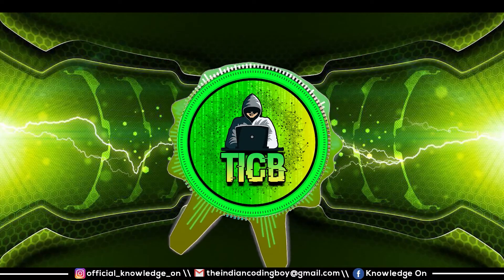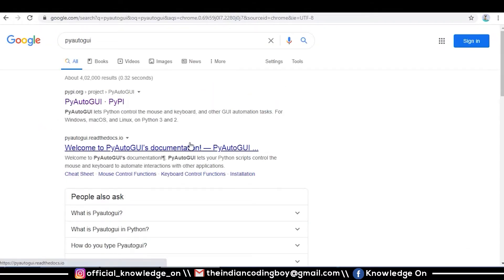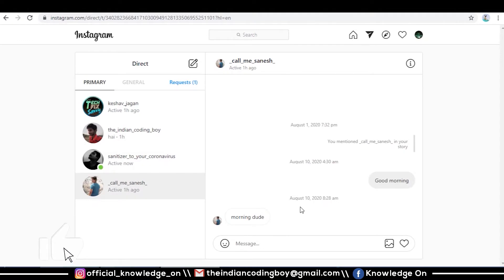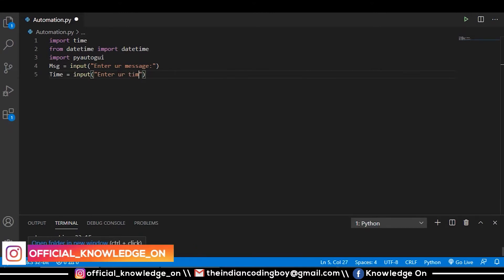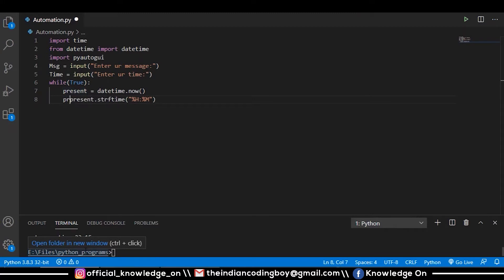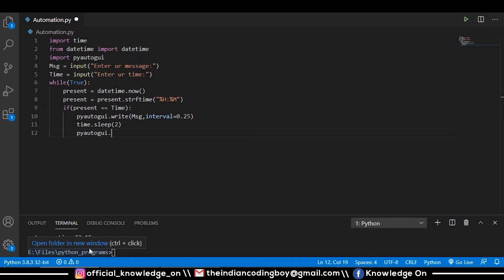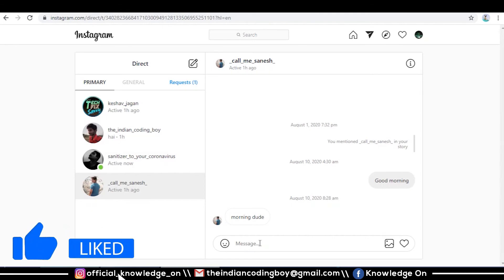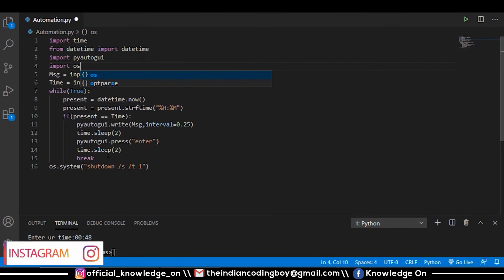Sending messages on instagram using python | English | Knowledge On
To see this content in Tamil  :
How to send whats app message using Python  :

Hey guys , it's been long that we have met , so backing with you an interesting content of automation,

Automation is cool as it always makes our task simple but doing automation was difficult , what if we were able to write a  code less  than the size of your resume bio, to automate  our boring tasks ?

This video shows light on doing desktop automation using python with an application of  real time approach,